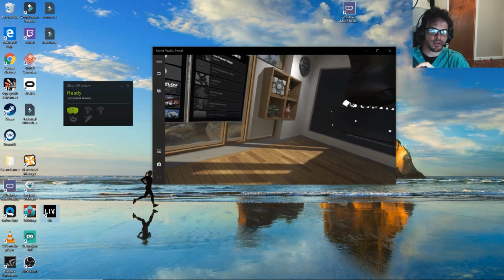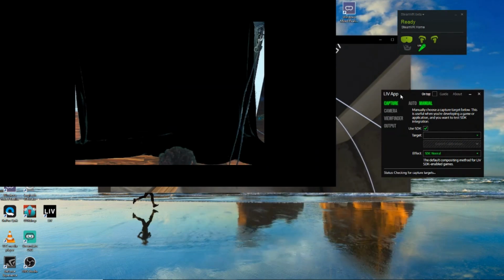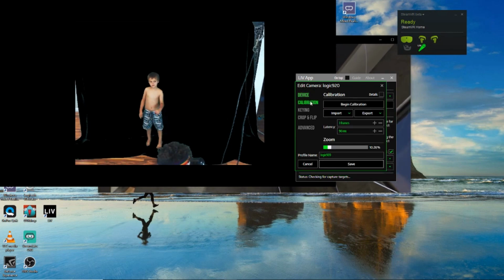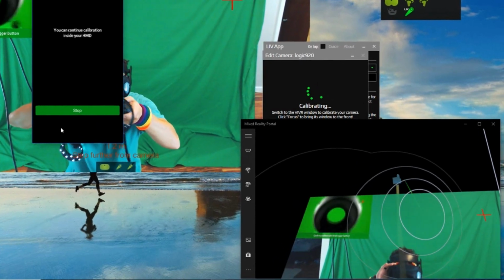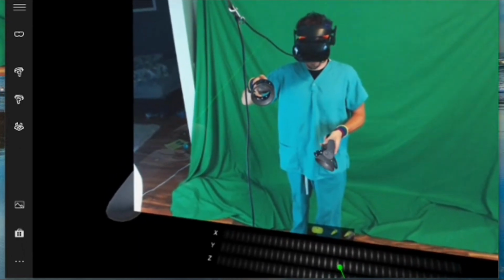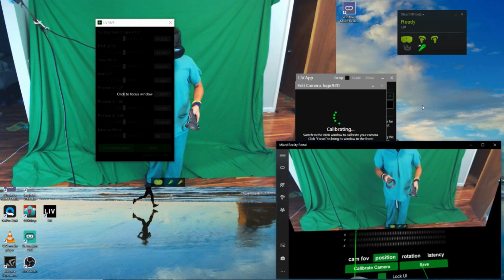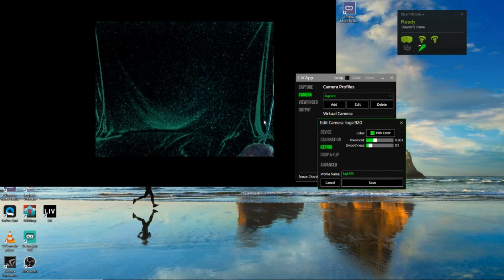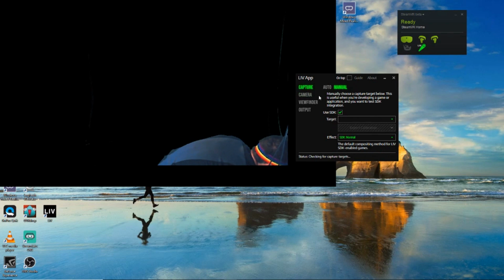LIV Tutorial! Windows mixed reality IN mixed reality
This tutorial covers how to set up LIV with a Windows Mixed Reality Headset(specifically the Samsung Odyssey)

1. Download software:
2. Install virtual camera(from LIV client) and restart
3. Open LIV,  "launch compositor" then restart
4. Setup green screen(Have something unique the WMR cameras can "see" in order to maintain inside-out tracking
5. Calibrate camera while keeping WMR controllers in view of headset(needs to be repeated any time the camera is moved)
6. "Capture" the game/"Launch" beat saber
7. Consider sharing and help me grow the channel :)